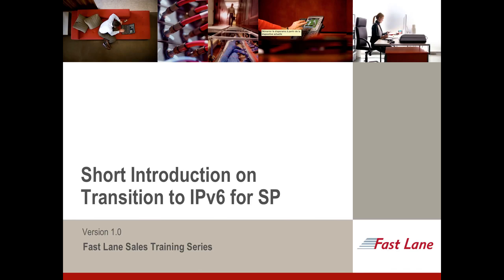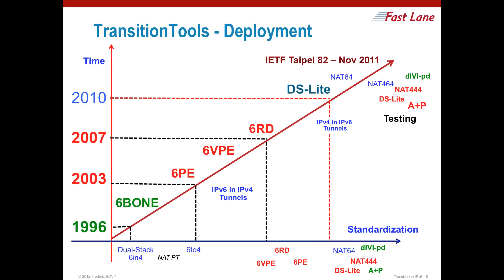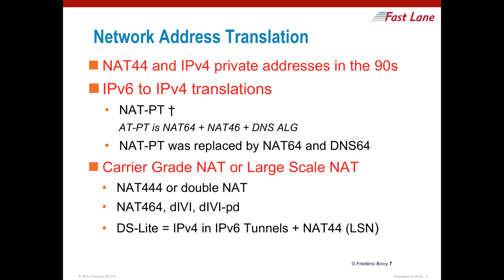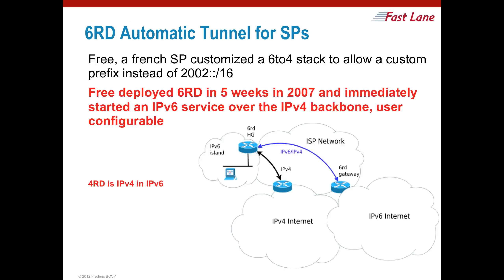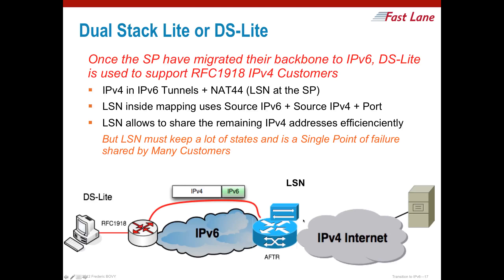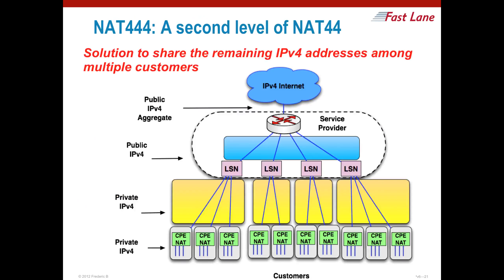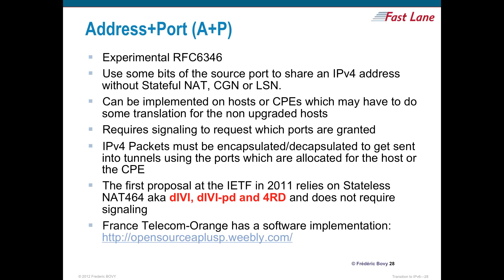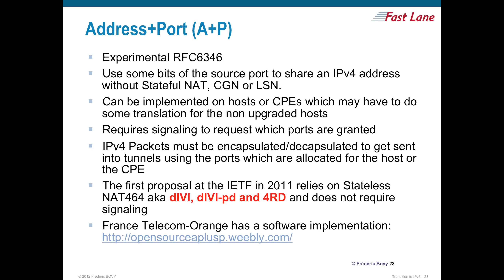Transition to IPv6 for SPs